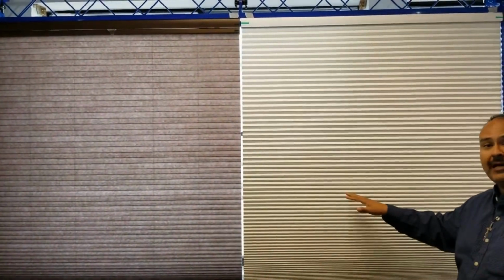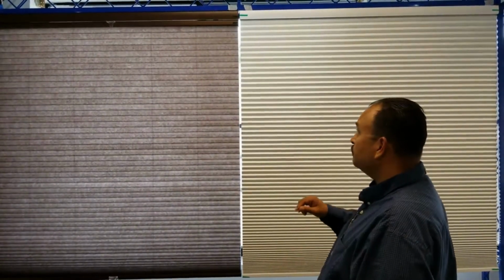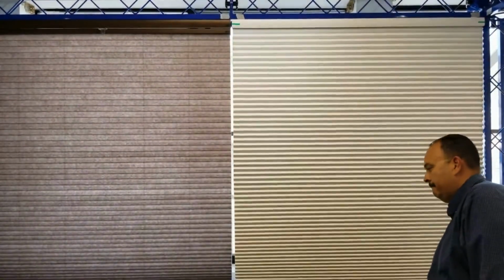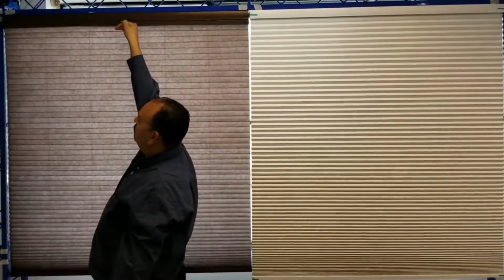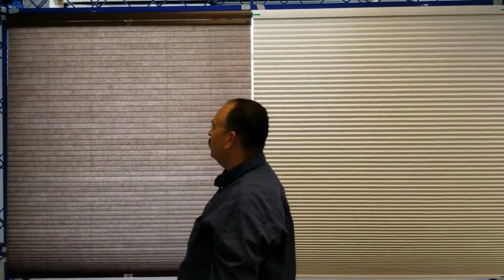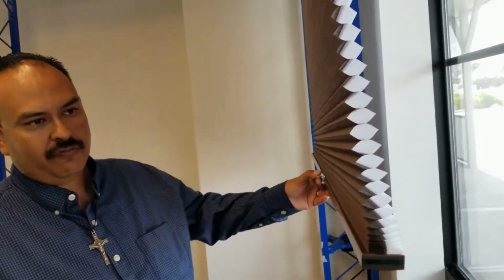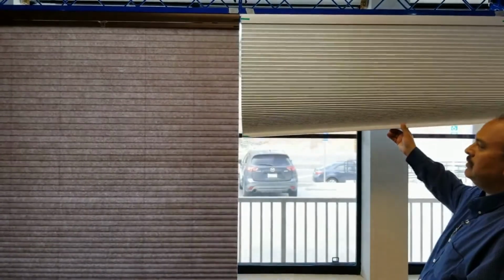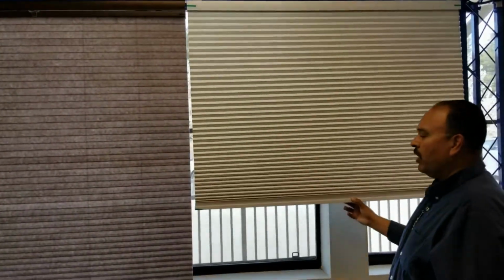Benefits of Cordless Cellular Shades - Los Angeles California, Steve Tristan explains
Steve Tristan explains the pros and cons of the cordless cellular shade.  Steve is an experienced window coverings installer, entrepreneur, and director of operations at Best Custom Screens. With nearly 30 years of experience in the industry, he shares his thoughts and expertise.  Ask Steve any questions you may have in the comments about Blinds & Shades, or even window screens and sliding screen doors.  He is here to serve!  Thank you.

WATCH INFORMATIVE VIDEOS ON YOUTUBE

Cordless Cellular Shades is an awesome child & pet safe product
Cordless Cellular Shades also known as cell shades or honeycomb shades, offer the perfect solution for apartment buildings and homes. These child safe shades helps with light control and are energy efficient. They keep the heat from entering during the spring and summer, as well as helps insulate homes during cold winters. It’s a great product for all seasons! The top down bottom up feature is one of my favorite features that this shade offers, because you have the top portion lowered to allow light in plus see the sky and still have privacy.

Bring modern beauty into your home with the Light Filtering Window Shades. These shades offer privacy and an interior designer look at an affordable price. The light filtering single cell fabric lets in natural sunlight while providing full privacy.  You’ll love the wonderful designer style of the cordless shades, plus with the

Cordless Blinds are Certified Safe for Kids
Certified Best For Kids! Complies with the new American National Standards Institute (ANSI) the most recent new window covering safety standard, effective on December 15, 2018. It requires that a vast majority of window covering products sold in the United States and Canada to be cordless or have inaccessible or short cords. So go for cordless when you think about window blinds.

►If you need help with installing, measuring, and repairing your blinds and screens, please visit us